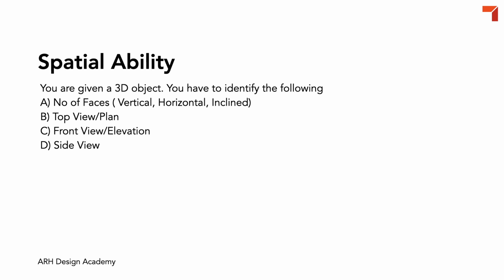Spatial Ability Question set 1 I Assignment for Demo Batch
Hello everyone,

This was an assignment for the 2nd day of the demo batch going on.
Those who are attending the batch are supposed to solve it and we'll discuss that in the session at 8PM tonight.

If you aren't attending the session.
Please write down your answers in the given format.

If you are interested in the demo batch and/or crash course, please let me know accordingly. I will be sharing the details.

And yes, the result analysis video is dropping soon.